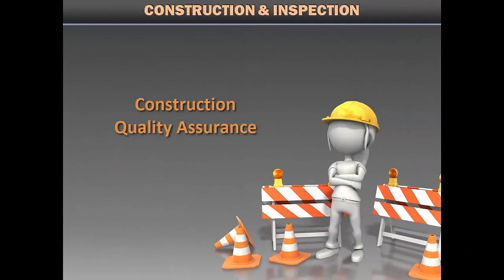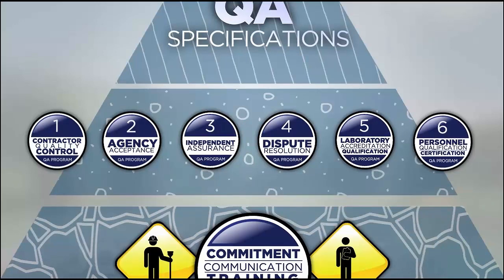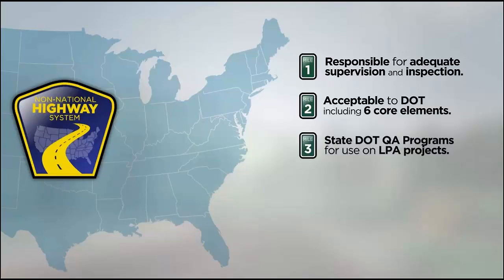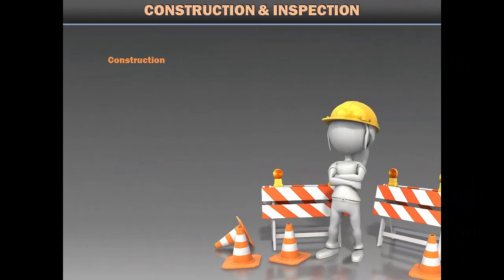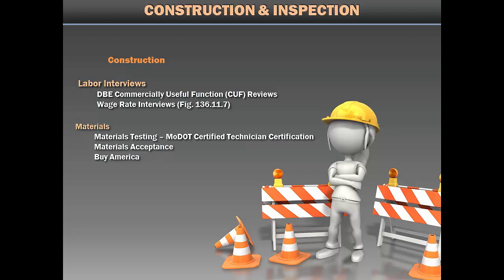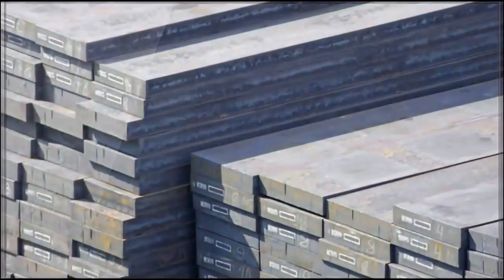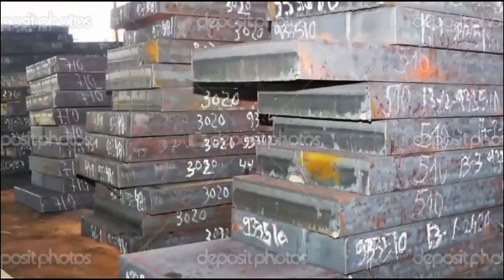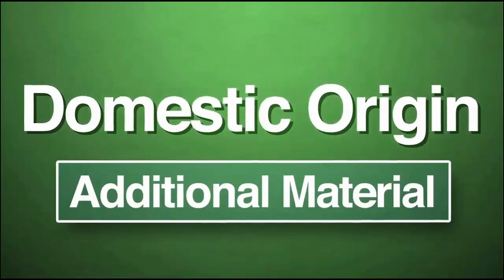14 Construction Quality Assurance Inspection Requirements